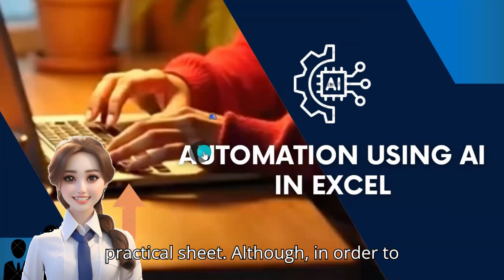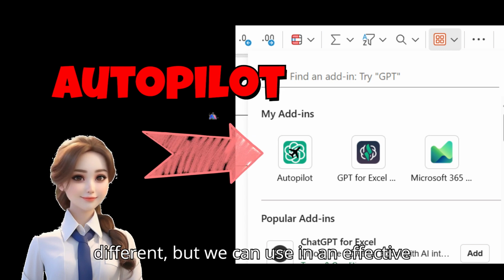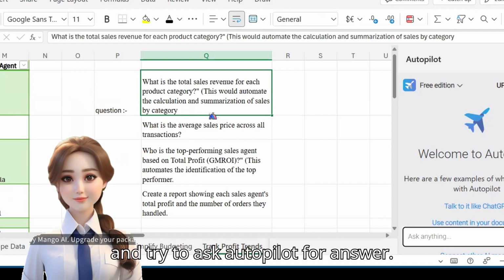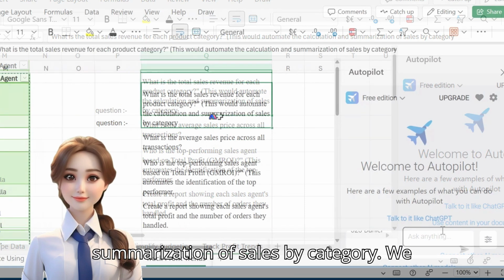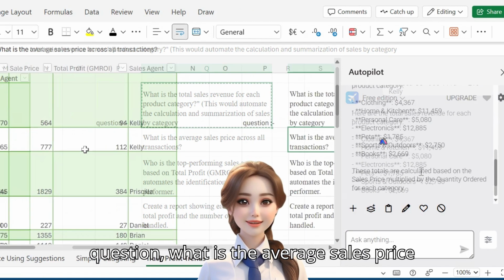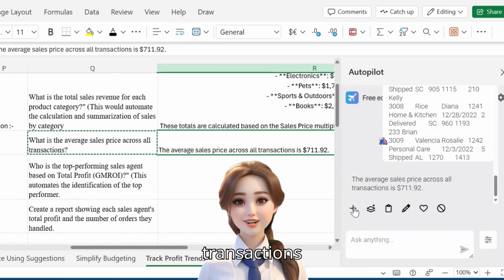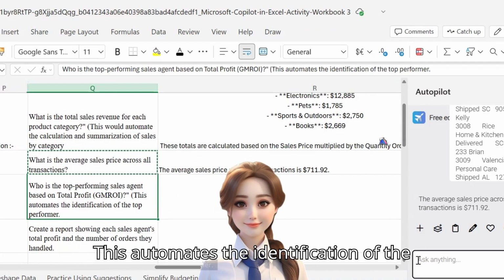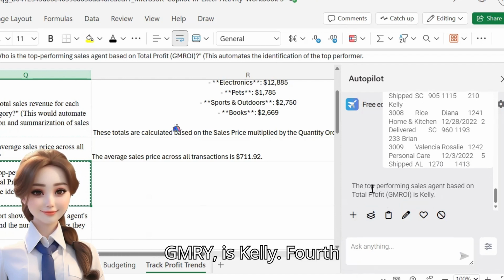AI in Excel Series for Free: Part 3 - Automate Your Tasks with AI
In this video, I will explain automation part using AI, I have prepare some automation question based on the data :-

1:- What is the total sales revenue for each product category?" (This would automate the calculation and summarization of sales by category
2:- What is the average sales price across all transactions?
3:- Who is the top-performing sales agent based on Total Profit (GMROI)?" (This automates the identification of the top performer.
4:- Create a report showing each sales agent's total profit and the number of orders they handled.